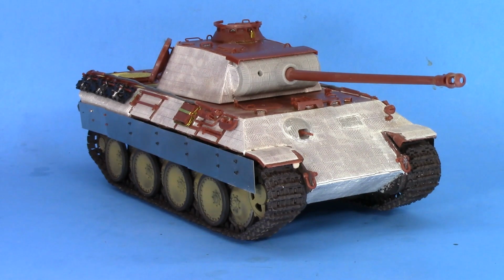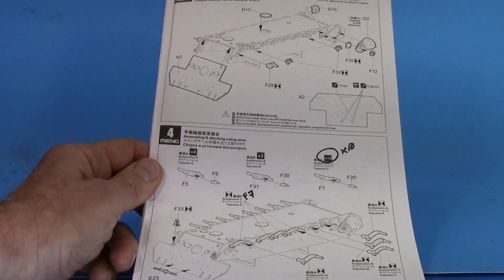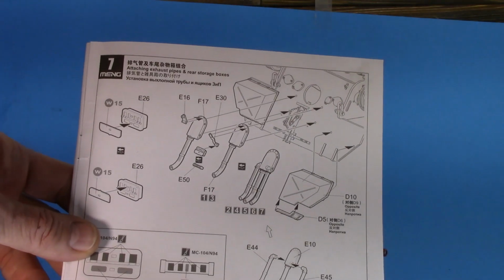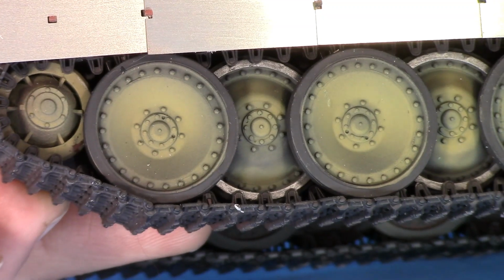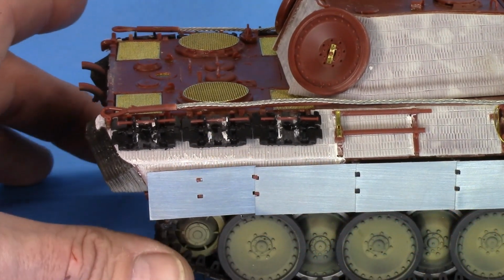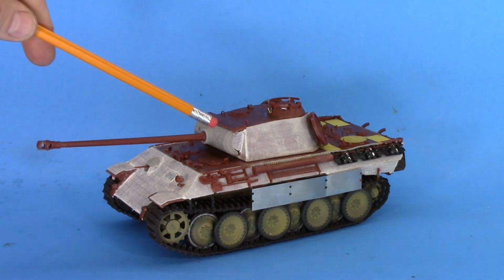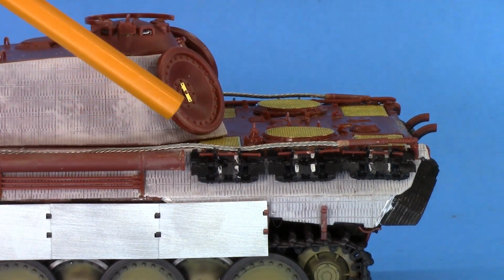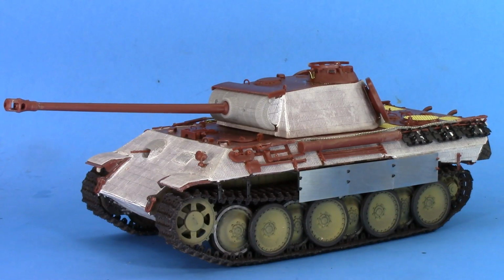Meng Panther A Late w ATAK Zimmerit Post Build Review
Not a bad kit but the track build really detracts from the kit.  ATAK resin Zimmerit is outstanding, super thing, very detailed, and reasonably easy to apply.
Follow me on Instagtam:  scale_model_alberta